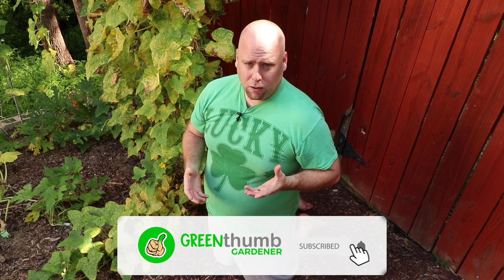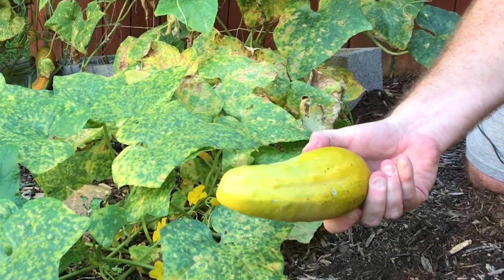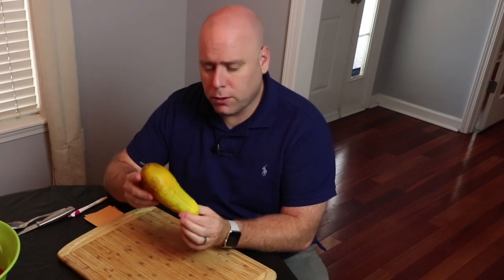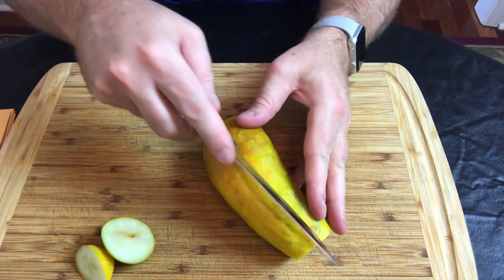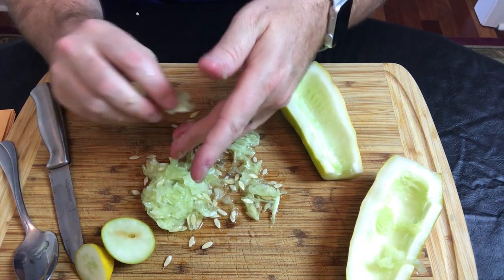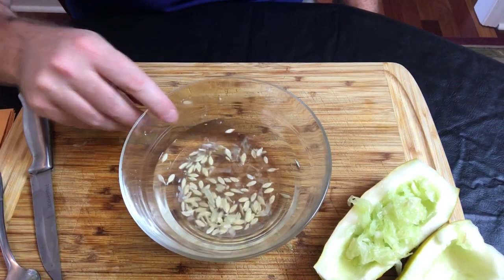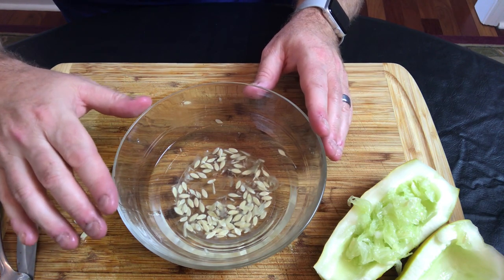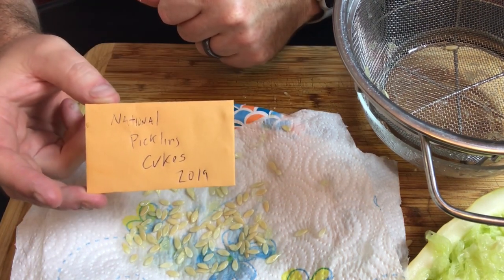Saving Cucumber Seeds For Next Year (Ultimate Guide)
Saving Cucumber Seeds For Next Year (Ultimate Guide) - You will learn all the steps to saving cucumber seeds.  Our seed saving envelopes

Saving seeds is an ancient skill that humans started doing as soon as they learned how to farm.  You can save a good deal of money each year by doing this and build a huge collection of seeds for survival if needed.

You will learn many cucumber seed saving tips & techniques:
- When to select the best cucumbers for seeds saving
- Heirloom vs hybrid seeds
- How to extract without cutting all the cucumber seeds
- Best way to store cucumber seeds

QUESTION- Have a question about Saving Cucumber Seeds For Next Year Post in the comments section of this video!

Camera 1 - Canon EOS Rebel SL2
Camera 2 — Iphone 7

Microphones — Rode VideoMicro Compact On-Camera Microphone with Rycote Lyre Shock Mount

About This Video:
In this video, Jeremy Starke from Green Thumb Gardener shows you how to save seeds from cucumbers.